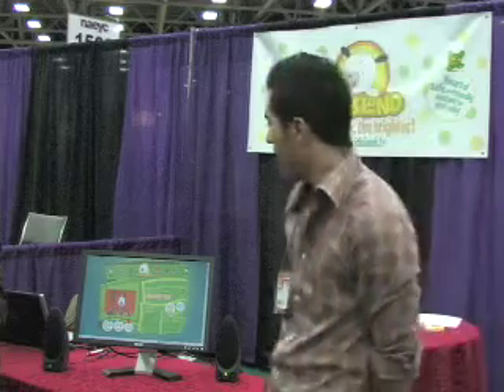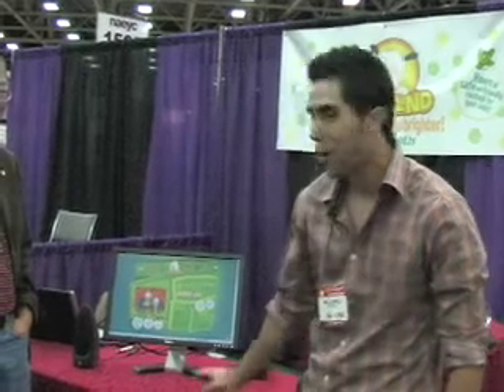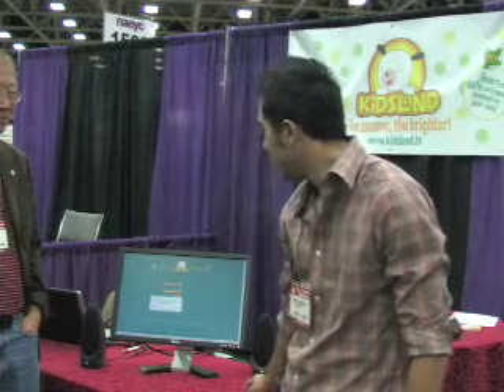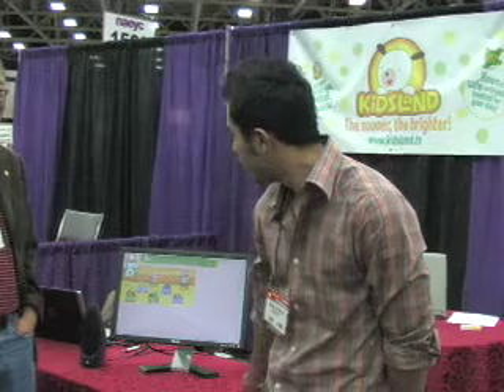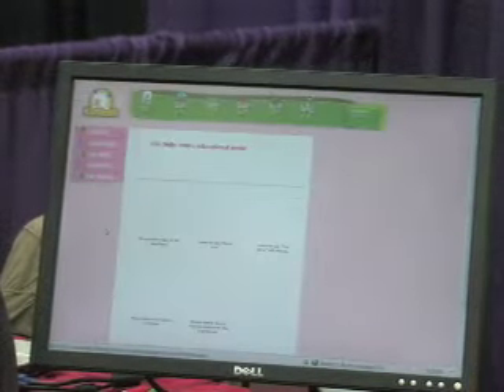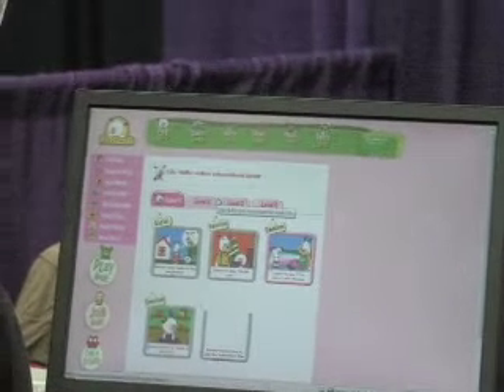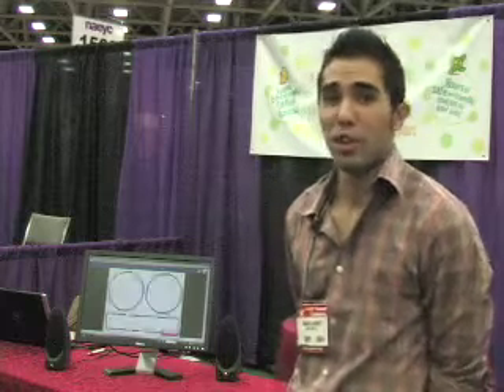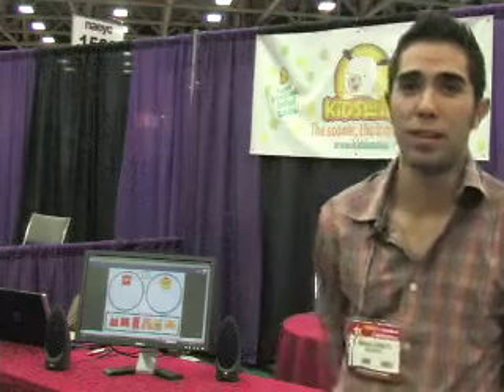(NAEYC) rosa+wesley Adventures--Kidsland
rosa+wesley presents
Kidsland
Kidsland offers a unique approach to family time online, giving parents a place to learn with their child and keep track of their childs online progress report card.